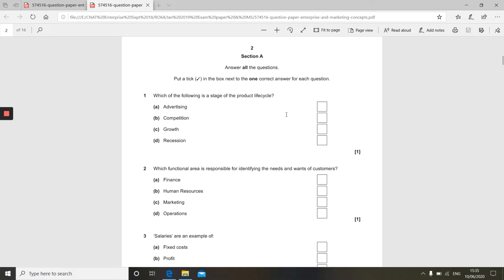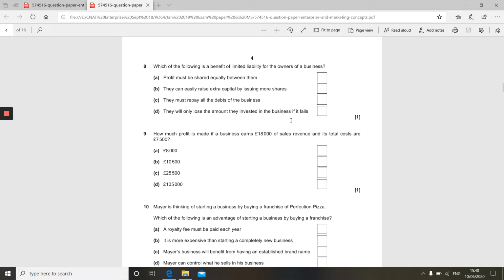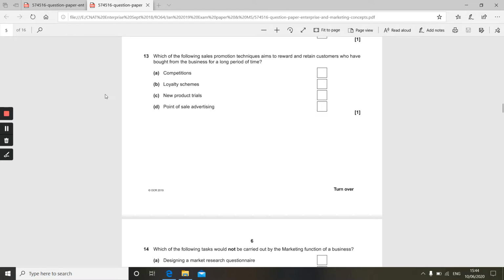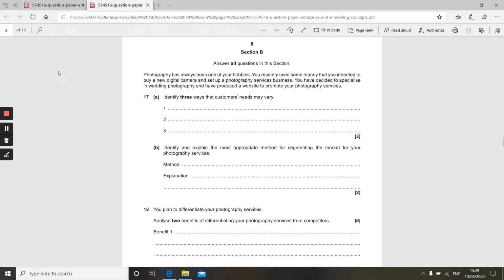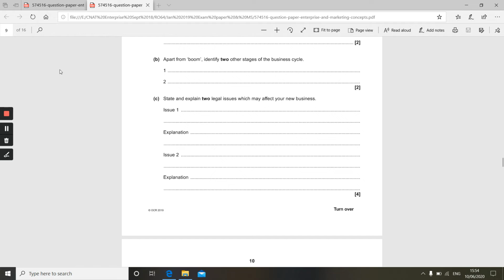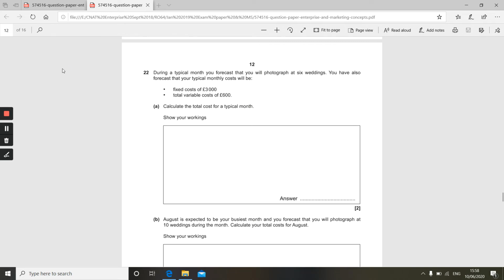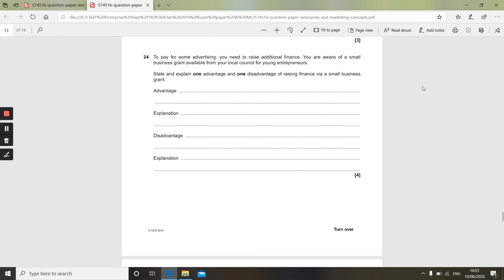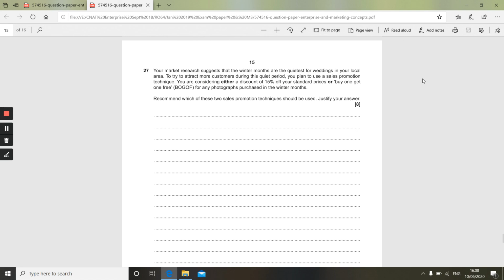Year 10 Business